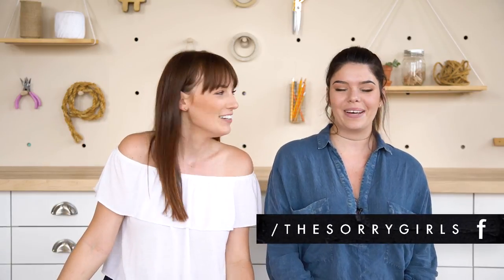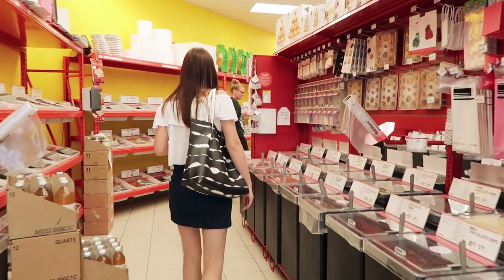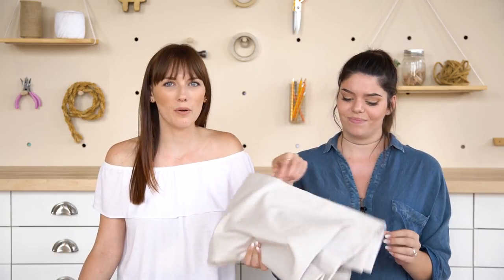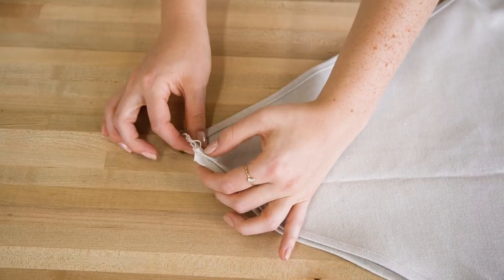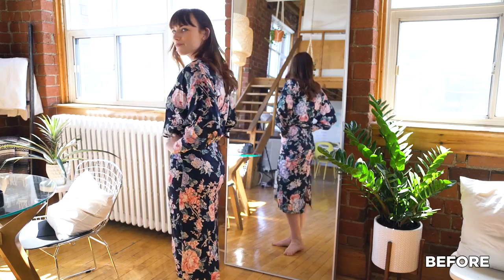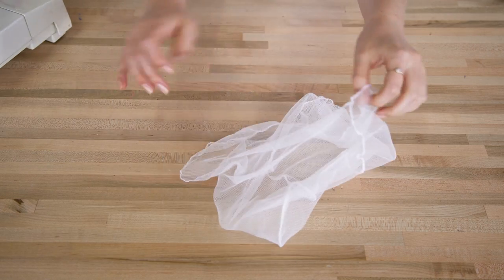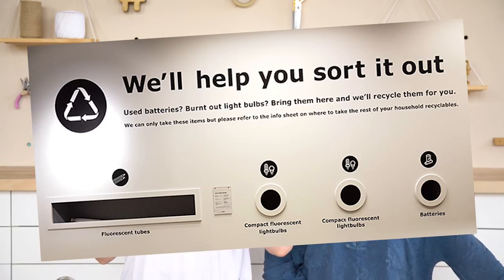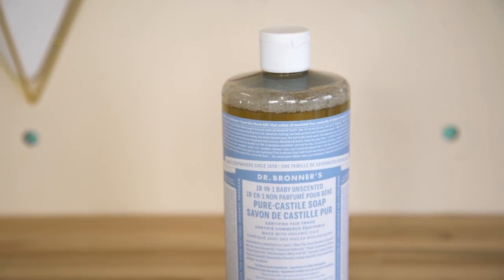EASY ECO HACKS FOR A BETTER LIFE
Things we do to be better humans. These DIYs and hacks help your budget, the environment, the way you feel, and the aesthetic isn't bad either ;)

Thread is also a really easy way to shop for fabric online (I know not all of you have fabric stores where you live)!

Blog post with some of our personal fav products (+ links to products)

OTHER PLATFORMS
@thesorrygirls everywhere!